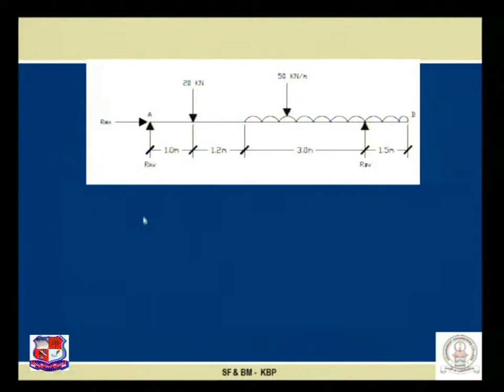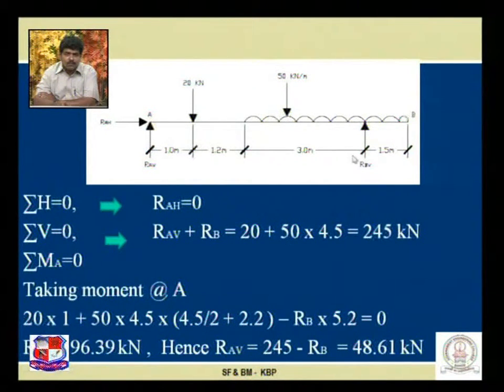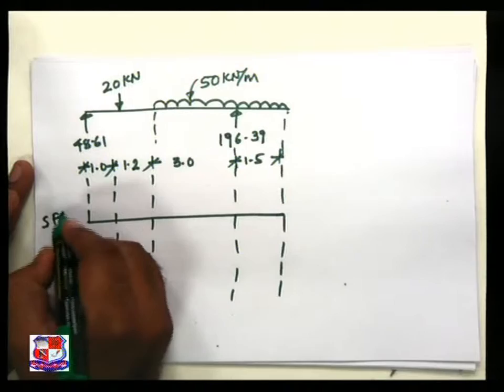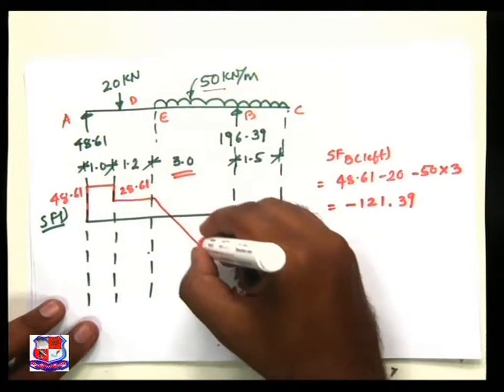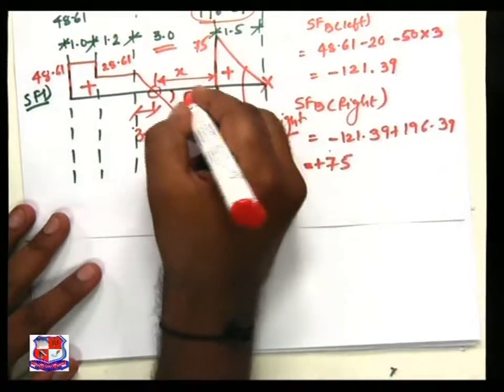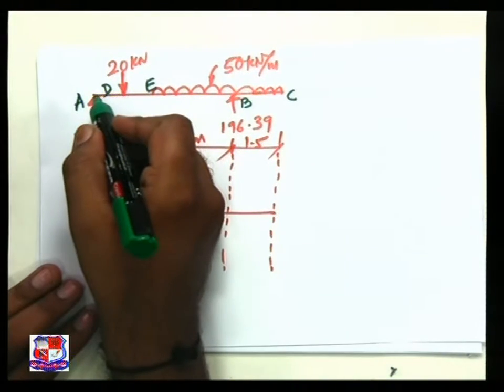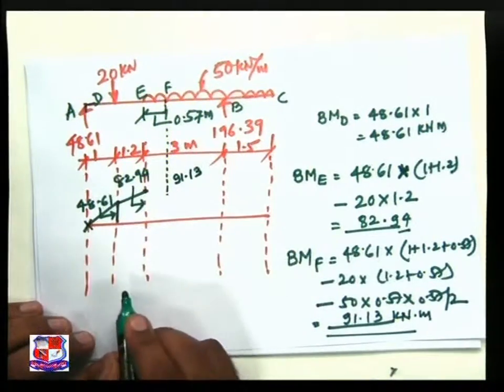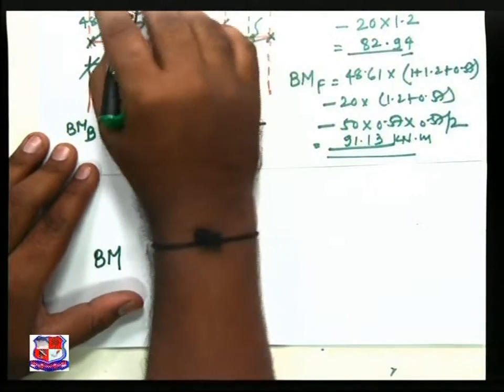Dr Kaushal B Parikh Mechanics of Solids Statically determinate beams 3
Introduction, Sign convention, SF and BM diagrams for Overhanging beam.